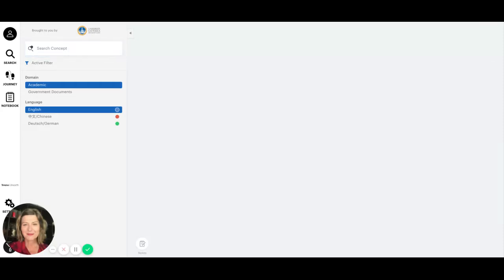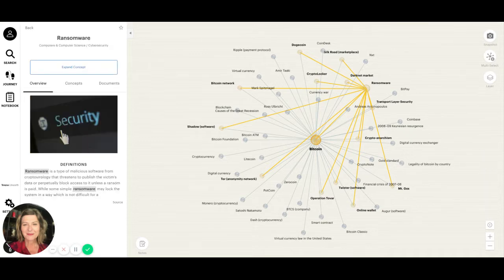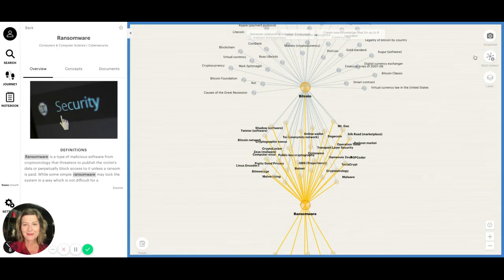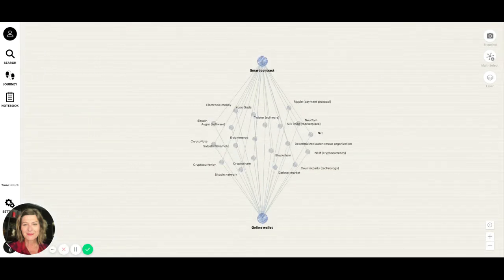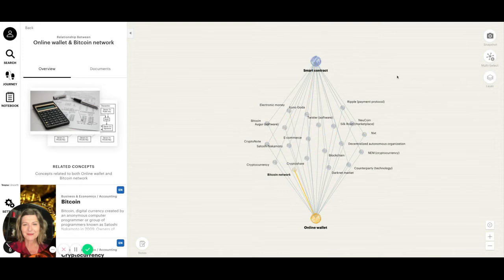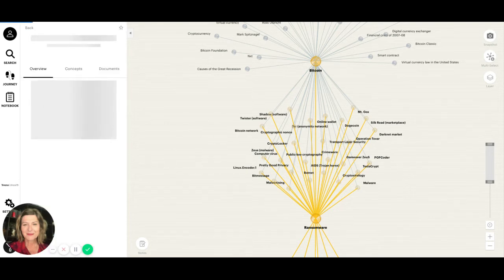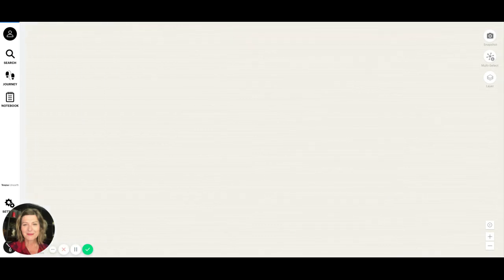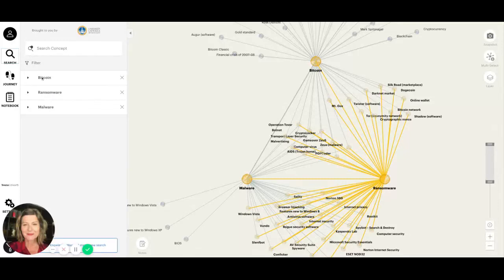Yewno Discover Basics Part 3: Exploring Layers and Generating New Relationships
Learn how to expand your search by inferring connections between concepts.